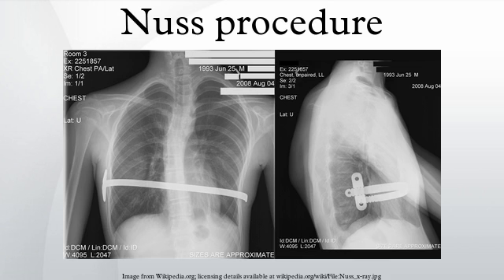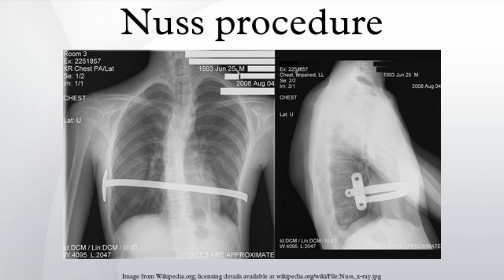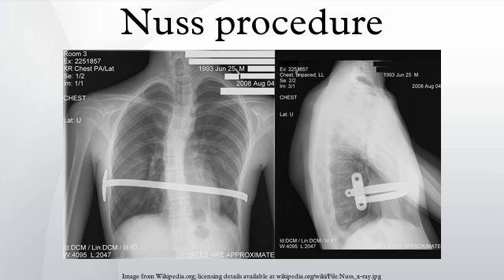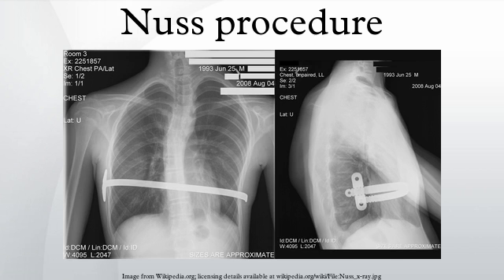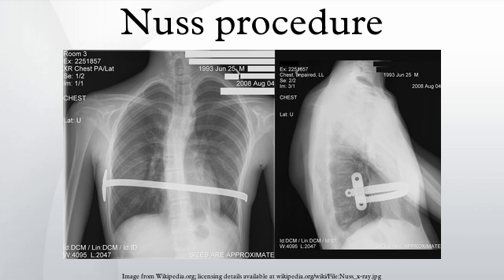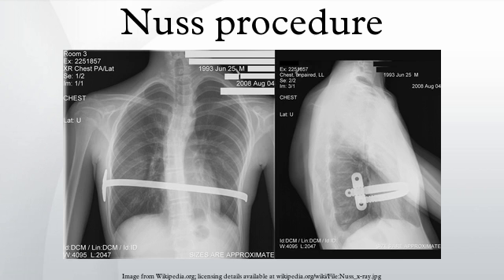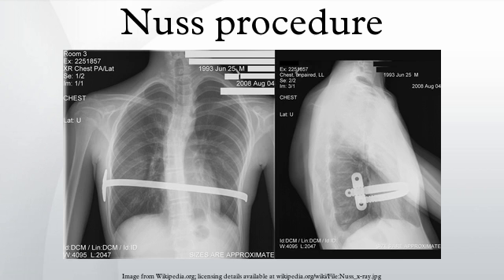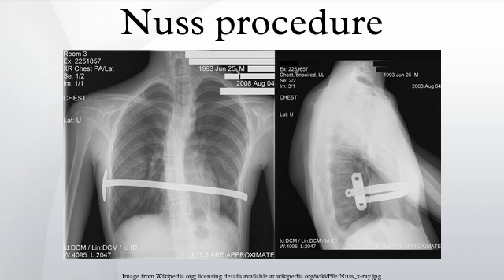Nuss procedure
The Nuss procedure is a minimally-invasive procedure, invented in 1987 by Dr. Donald Nuss for treating pectus excavatum. He developed it at Children's Hospital of The King's Daughters, in Norfolk, Virginia. The operation typically takes approximately two hours.
Through two small incisions in the side of the chest, an introducer is pushed along posterior to the sternum and ribs, and anterior to the heart and lungs. Then a concave stainless steel bar is slipped under the sternum, through the incisions in the side of the chest. A third, smaller incision is made to insert a thoracoscope used to help guide the bar. Taller patients, older patients, or patients requiring extensive correction may receive two or more bars. All bars may be placed through two incisions or additional incisions may be made. The bar is then flipped, and the sternum pops out. To support the bar and keep it in place, a metal plate called a stabilizer may be inserted with the bar on one side of the torso. PDS sutures may also be used in addition to the stabilizer. The stabilizer fits around the bar and into the ribcage. The bar and stabilizer are secured with sutures that dissolve in about six months.